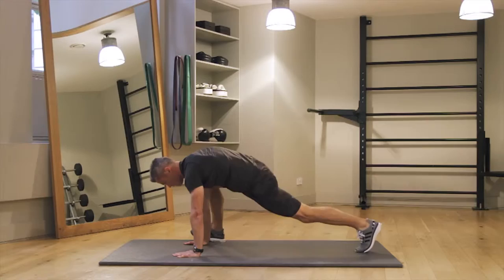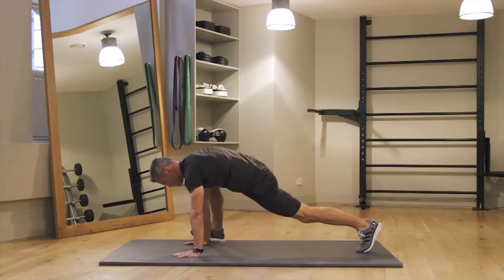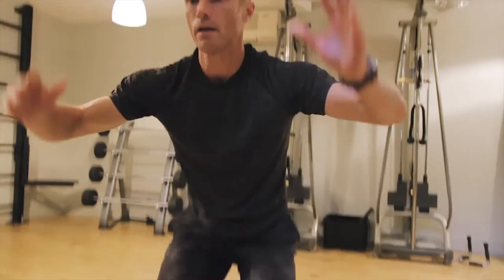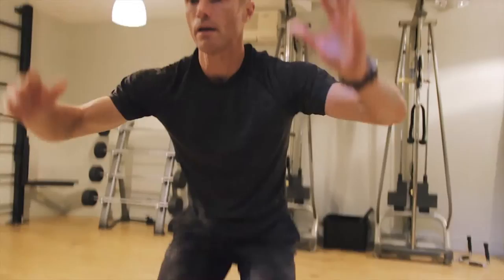Matt Roberts Metabolic Finisher 1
Join Matt in his first metabolic finisher.